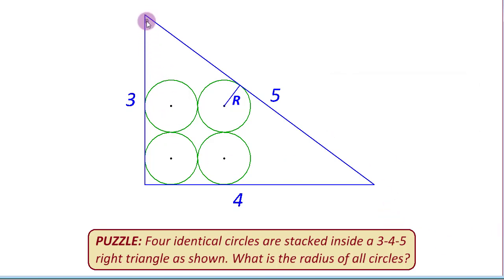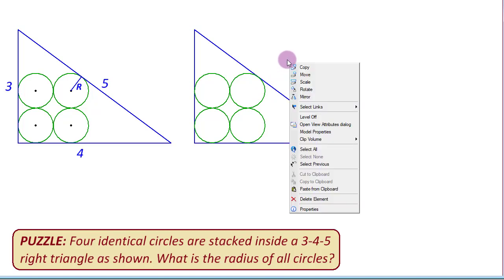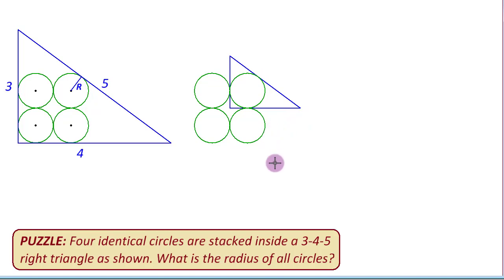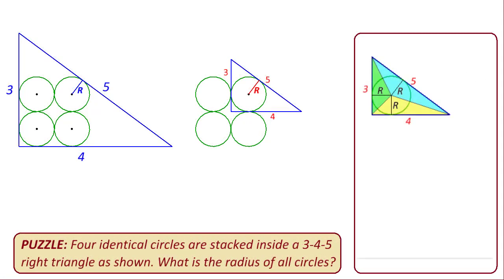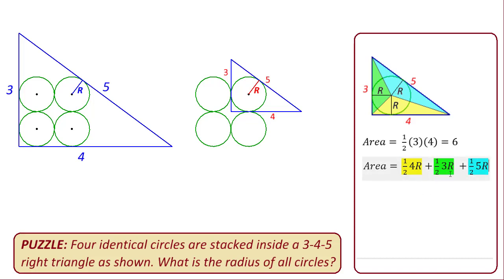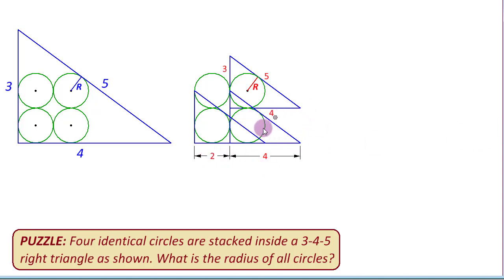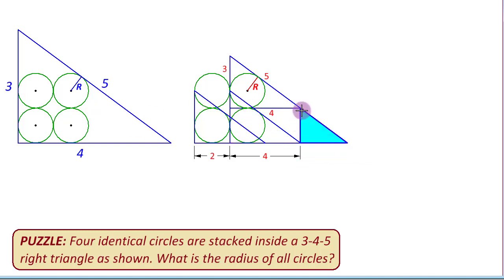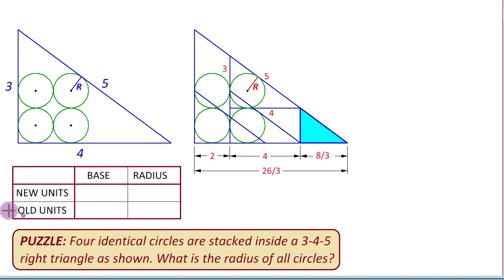Puzzle 4 Circles in a 3 4 5 triangle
Created with MicroStation this clip presents a puzzles where four identical circles are stacked in a 3-4-5 triangle and their radius is to be found. Here the problem is solved using an unconventional method that is fun!